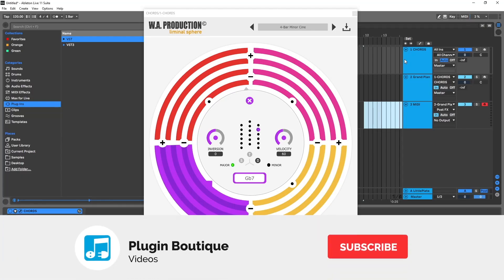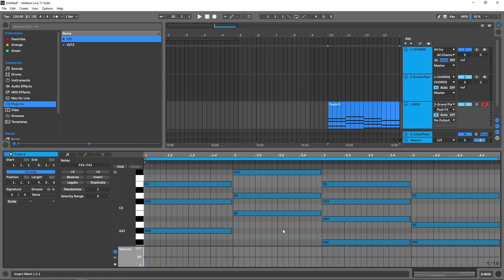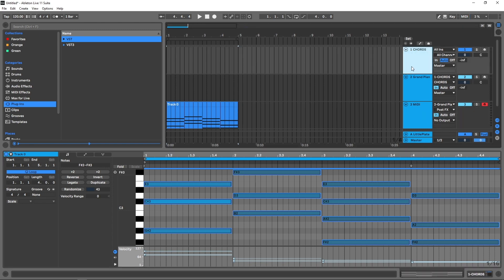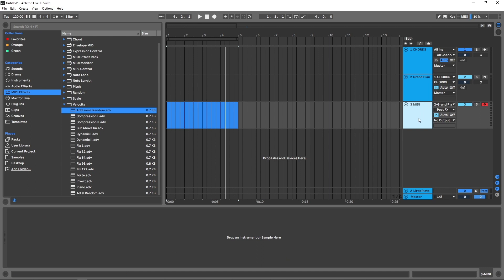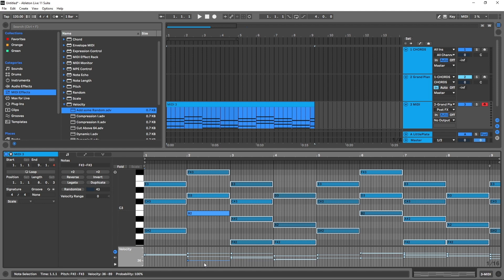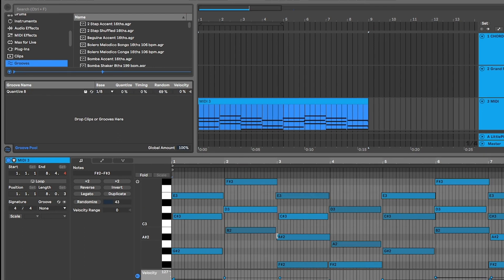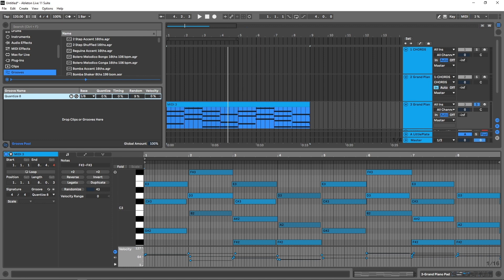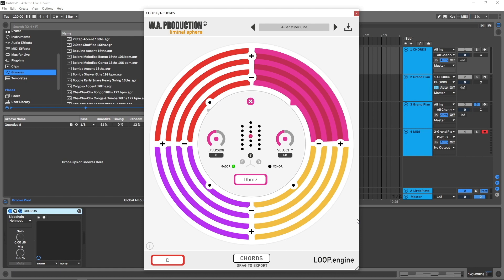Chords by W.A. Production | How to Humanize Velocity & Timing in Ableton Live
In this video tutorial, Joshua Casper shows you how to randomize (humanize) both the velocity and timing of the individual MIDI notes generated by the new VST plugin called "Chords" by W.A. Production. While this particular video focuses on how to get these effects in Ableton Live, each DAW should have something similar.

Inspirational Chord Progressions to Kickstart Your Music

When you first sit down at a blank project sometimes you need a fresh hit of motivation and creativity. That’s why CHORDS is here for you. Originally designed for EDM productions, but useful for a variety of genres, this clever workstation will conjure chords of all shapes and sizes with just a couple of clicks. Try out new ideas for your tracks within the intuitive interface and let this plugin take the strain, from suggesting single 4-note chords to producing entire 8-chord riffs.